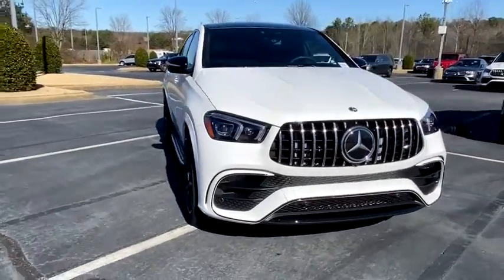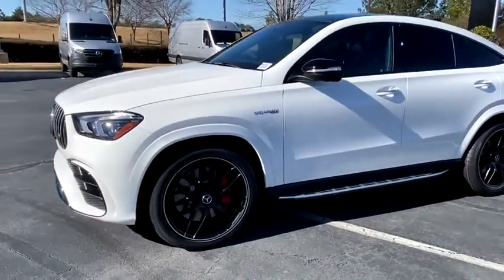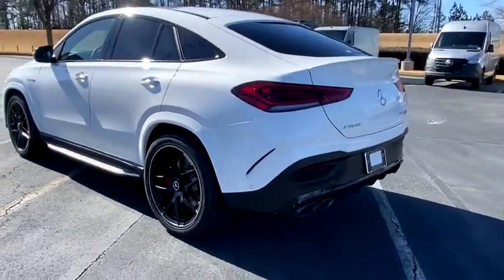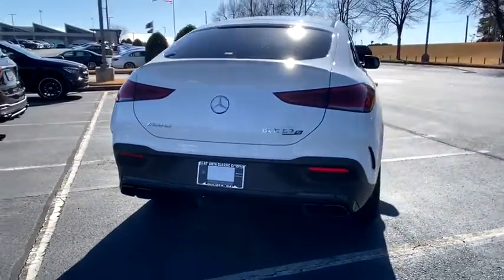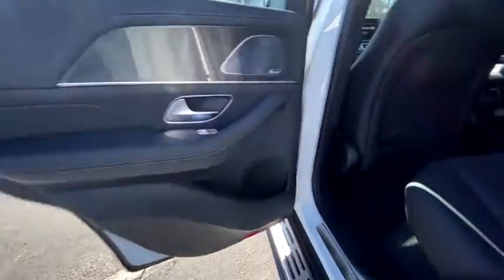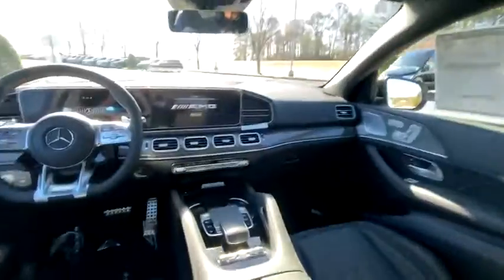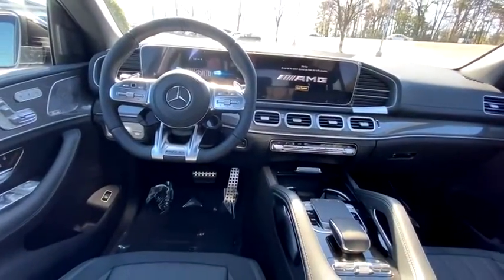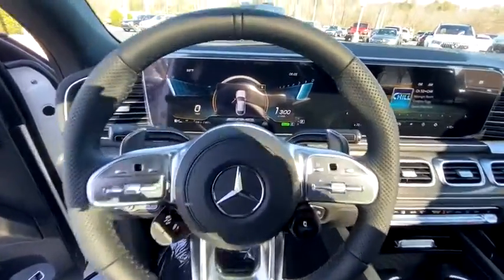2021 Mercedes-Benz GLE Duluth, Lawrenceville, Cumming, Johns Creek, Atlanta, GA M12612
Polar White New 2021 Mercedes-Benz GLE available in Duluth, Georgia at  Atlanta Classic Cars. Servicing the Lawrenceville, Cumming, Johns Creek, Atlanta, GA area.
2021 Mercedes-Benz GLE GLE 63 S AMG - Stock#: M12612 - VIN#: 4JGFD8KB2MA398755

Axle Ratio: TBD|21 AMG Twin 5-Spoke Wheels|Wheels: 22 AMG Cross-Spoke Matte Black|Power Front Seats w/Driver Memory|Multicontour Front Seats w/Massage Feature|Exclusive Nappa Leather Upholstery|Rapid Seat Heating|Radio: MBUX Multimedia High|Metal Weave Trim|Driver Assistance Package Plus|AMG Night Package|AMG Performance Steering Wheel in Nappa Leather|Augmented Video|AMG DRIVE Unit|Head-Up Display (HUD)|Traffic Sign Assist|Illuminated Running Boards|Heated Windshield Washer System|Soft Close Doors|Active Emergency Stop Assist|Navigation Services|Smartphone Integration|Apple CarPlay|Android Auto|Active Distance Assist DISTRONIC|Passenger Seat w/Memory & Lumbar Support|PRE-SAFE PLUS Rear End Collision Protection|Active Steering Assist|Telephone Pre-Wiring/Portable Phone|PRE-SAFE Impulse Side|eCall Emergency System|HERMES Communications Module LTE|MB Navigation|Live Traffic|Heated Front Seats|Navigation Updates For 3 Years|HD Radio|SiriusXM Satellite Radio|Active Speed Limit Assist|Burmester Surround Sound System|Wide Screen Cockpit|NFC Wireless Charging|Active Brake Assist w/Cross-Traffic Function|Blind Spot Assist|Active Lane Change Assist|Evasive Steering Assist|LED Lighting|Active Stop & Go Assist|Route-Based Speed Adaptation|Active Lane Keeping Assist|Driving Assistance Plus|AMG Exterior Night Styling|4-Way Lumbar Support|Apple CarPlay/Android Auto|Split folding rear seat|Sport Leather steering wheel|Steering wheel memory|Steering wheel mounted audio controls|Telescoping steering wheel|Tilt steering wheel|Traction control|Trip computer|Turn signal indicator mirrors|Ventilated front seats|Weather band radio|Auto-dimming Rear-View mirror|13 Speakers|Speed-Sensitive Wipers|Compass|AM/FM radio: SiriusXM|Auto High-beam Headlights|Power moonroof: Panorama|Emergency communication system: eCall Emergency System|Premium audio system: MBUX|Navigation system: MBUX|4-Wheel Disc Brakes|Air Conditioning|Electronic Stability Control|Front Bucket Seats|Front Center Armrest|Power Liftgate|Spoiler|Tachometer|ABS brakes|Adaptive suspension|Adjustable head restraints: driver and passenger, rear w/tilt|Anti-whiplash front head restraints|Auto tilt-away steering wheel|Auto-dimming door mirrors|Auto-leveling suspension|Automatic temperature control|Brake assist|Bumpers: body-color|DVD-Audio|Delay-off headlights|Driver door bin|Driver vanity mirror|Dual front impact airbags|Dual front side impact airbags|Four wheel independent suspension|Front anti-roll bar|Front dual zone A/C|Front reading lights|Fully automatic headlights|Garage door transmitter: HomeLink|Genuine wood console insert|Genuine wood dashboard insert|Genuine wood door panel insert|Heated door mirrors|Heated  front seats|Illuminated entry|Knee airbag|Low tire pressure warning|Memory seat|Occupant sensing airbag|Outside temperature display|Overhead airbag|Panic alarm|Passenger door bin|Passenger vanity mirror|Power adjustable front head restraints|Power door mirrors|Power driver seat|Power passenger seat|Power steering|Power windows|Radio data system|Rain sensing wipers|Rear anti-roll bar|Rear fog lights|Rear reading lights|Rear seat center armrest|Rear window defroster|Rear window wiper|Remote keyless entry|Security system|Speed control|Speed-sensing steering